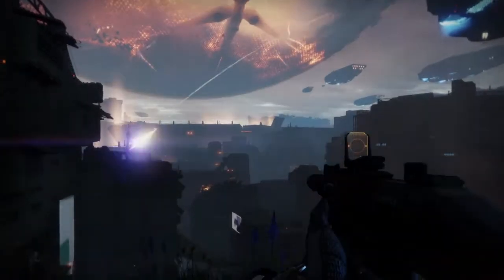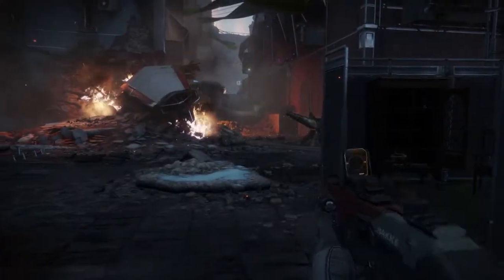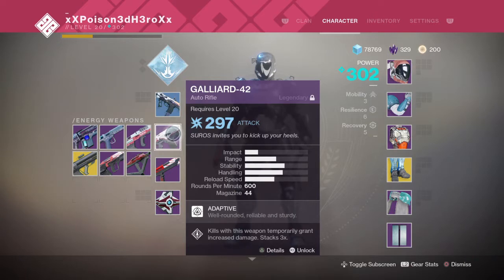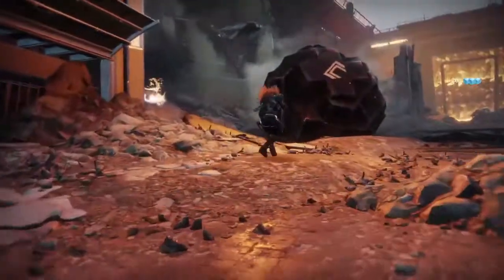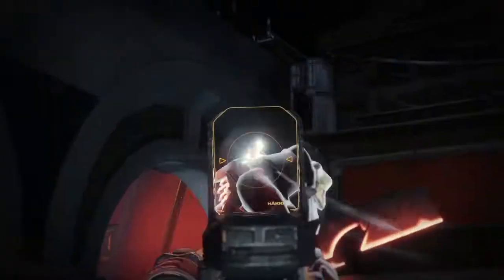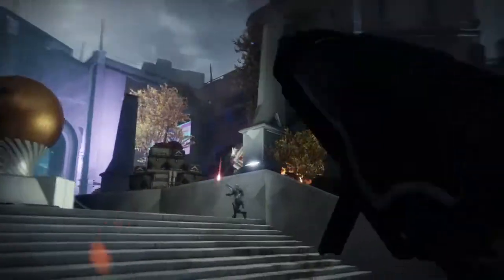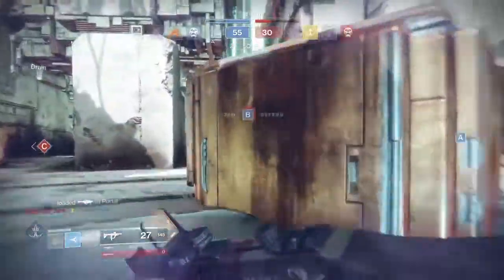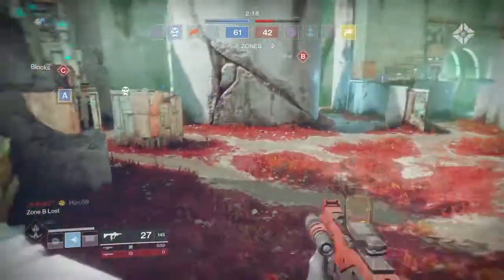How To Create a Halo ODST Fashion Loadout | Titan Setup - Destiny 2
Welcome everyone to my very first Destiny 2 fashion loadout which I hope to bring you too every once a week. This is my first fashion series in destiny 2 which I want to explore and create some unique builds from the communities design.

Todays set focuses on the iconic ODST's from the Halo Series.

Enjoy :D
480/720p For better Quality